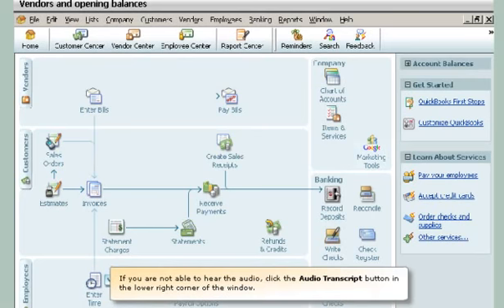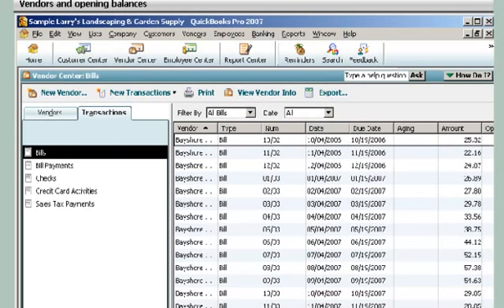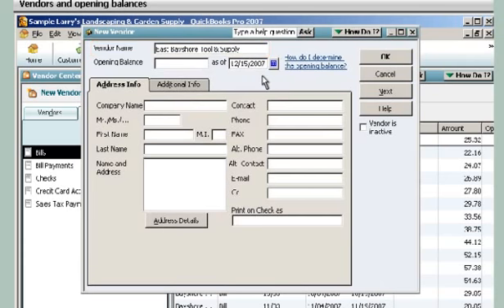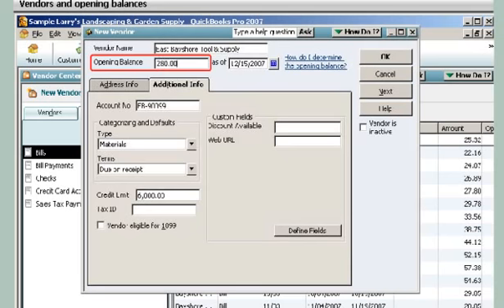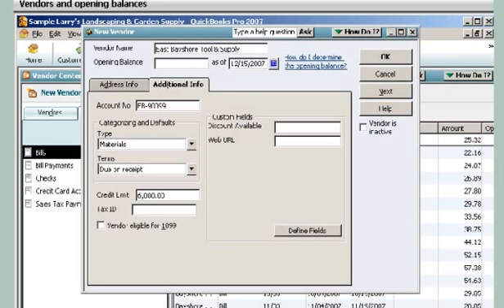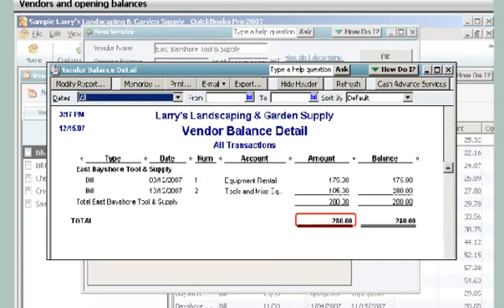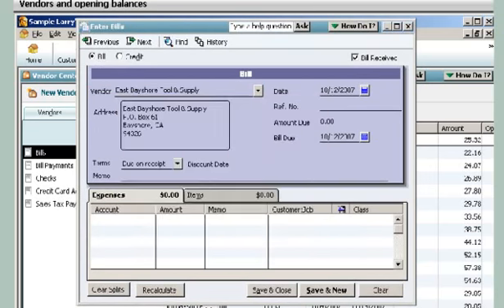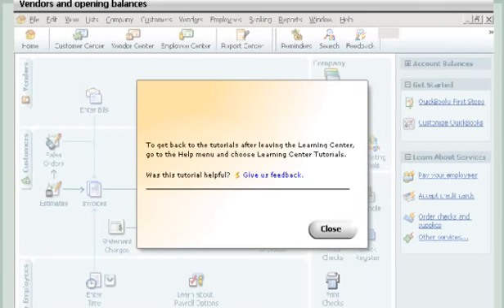Vendors and Opening Balances